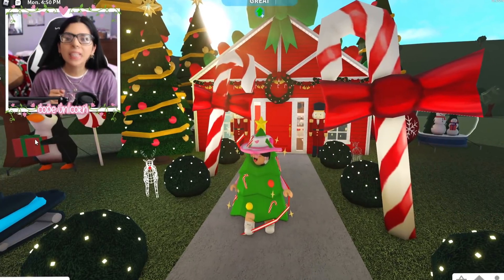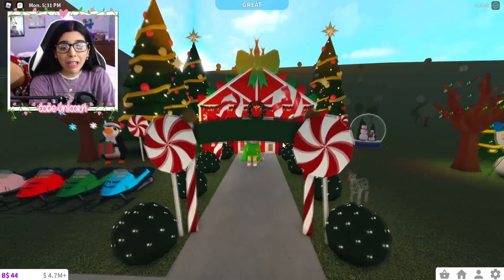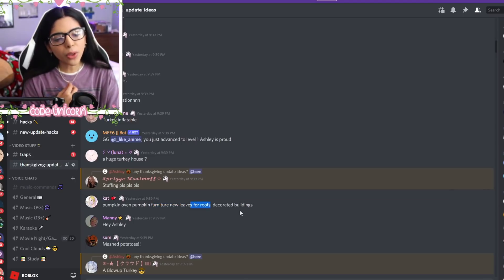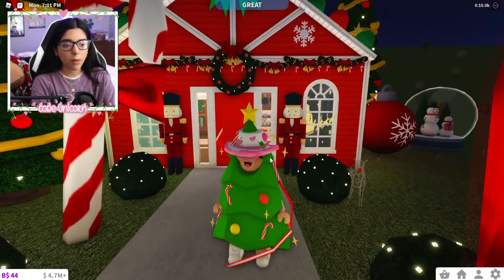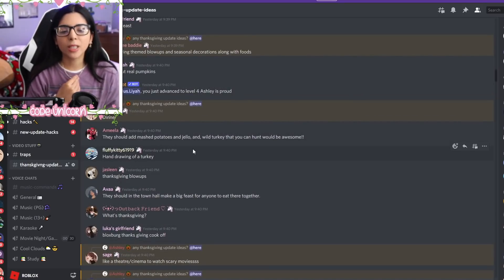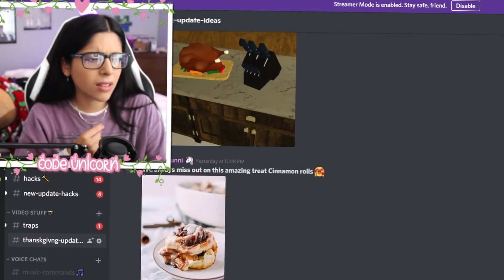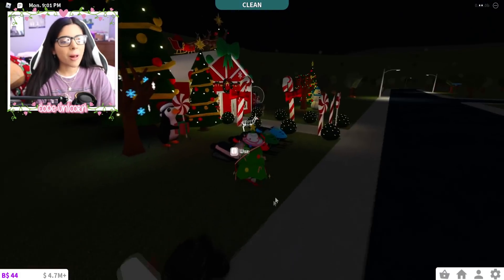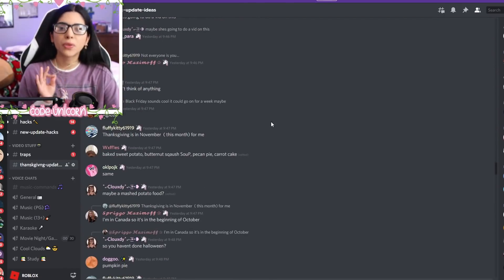NEW BLOXBURG THANKSGIVING UPDATE IDEAS! Food, Decor, and More! (Roblox)